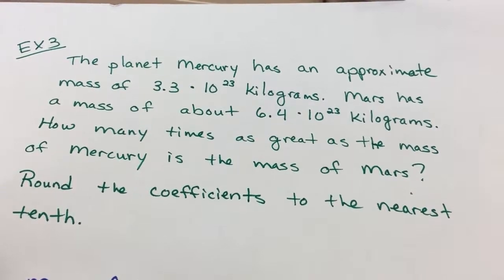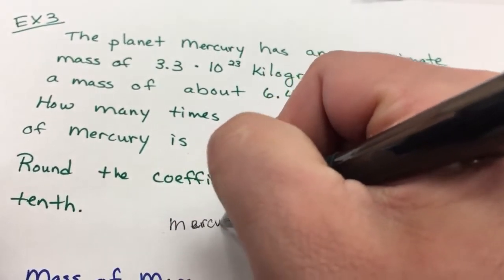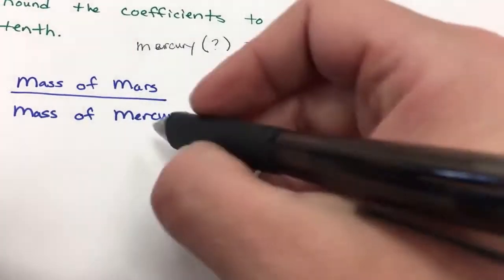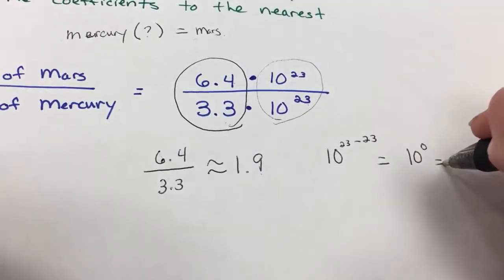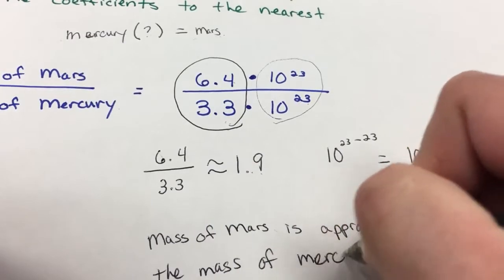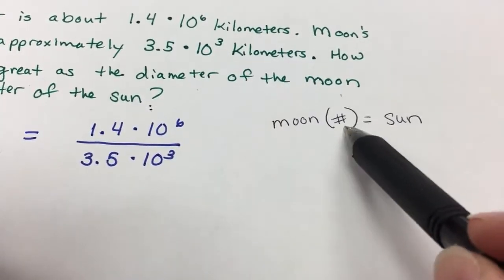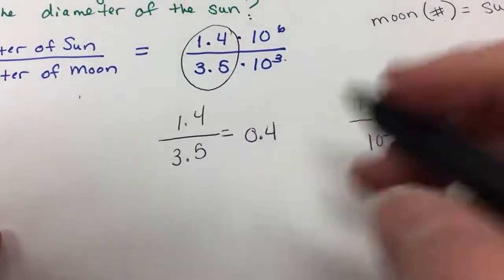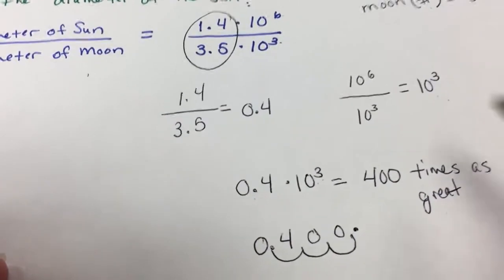Multiplying and Dividing in Scientific Notation Part 2